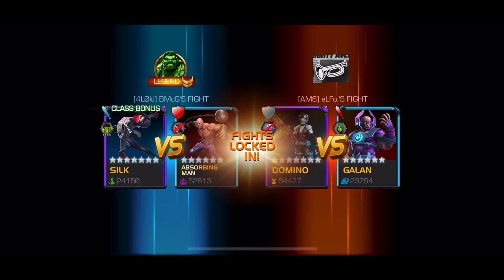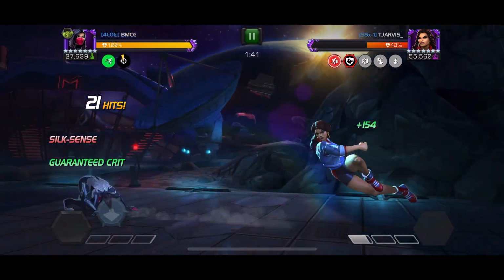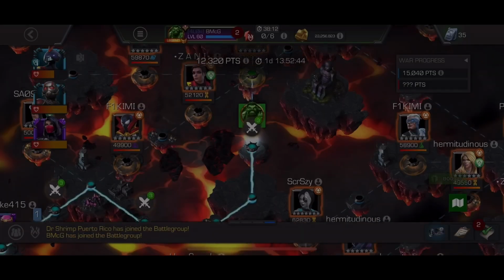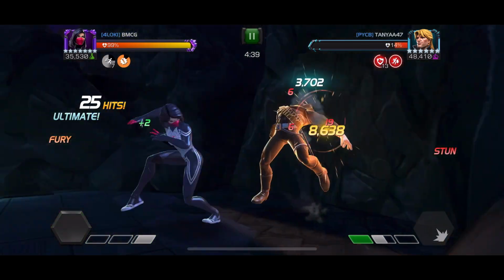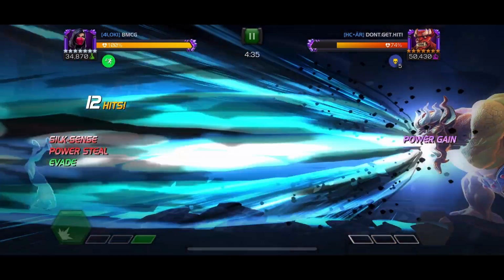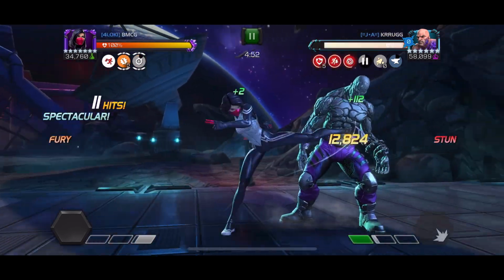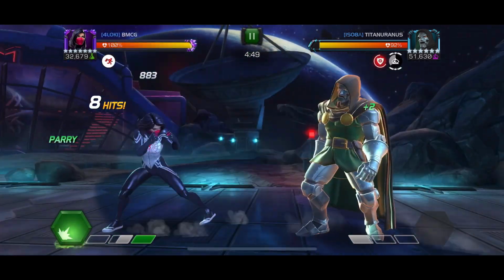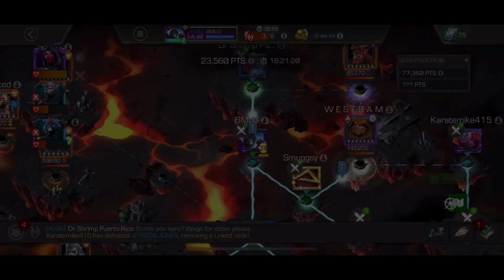7-STAR RANK 2 SILK - Battlegrounds & War Showcase - My 9th Rank 2